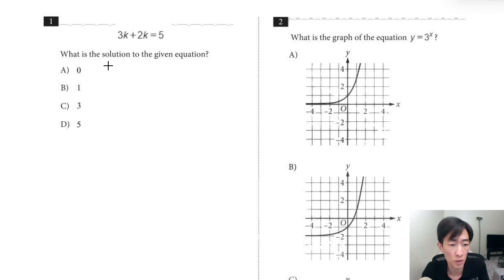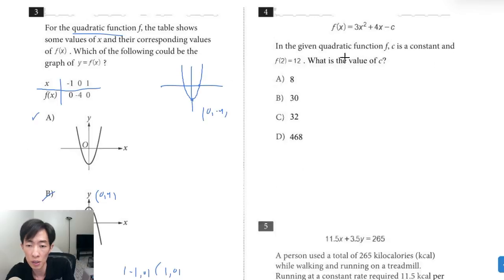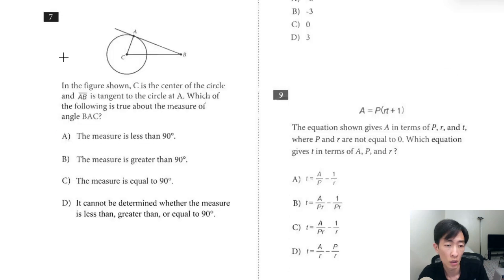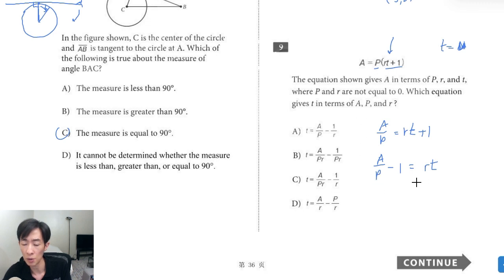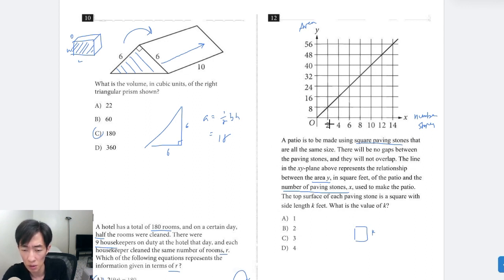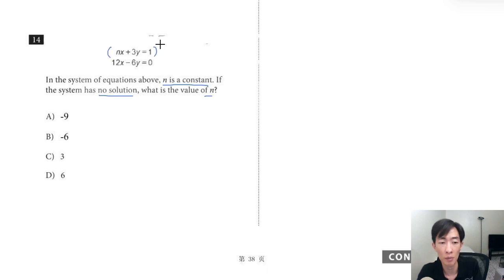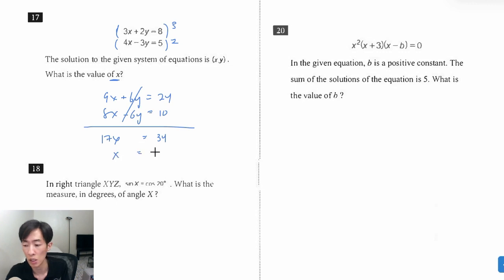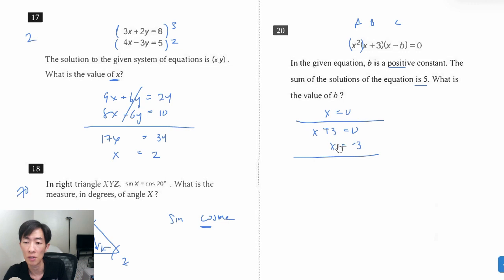Oct 2021 US SAT Math S3 | Solved by a Yale Grad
October 2021 SAT Math No Calculator Q1-20